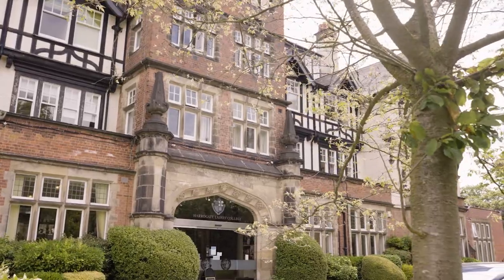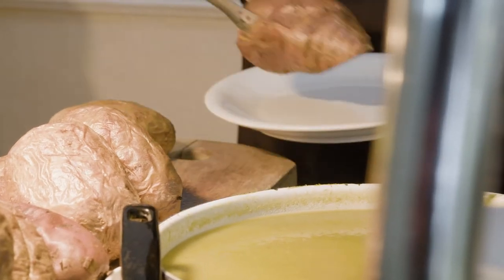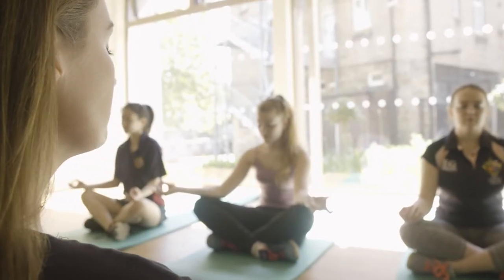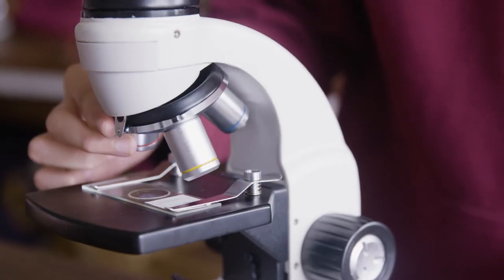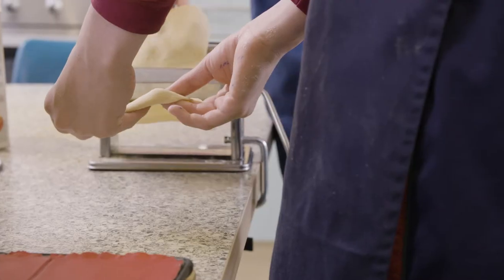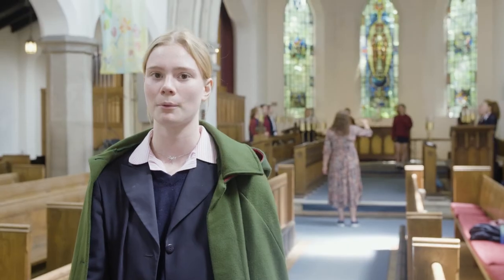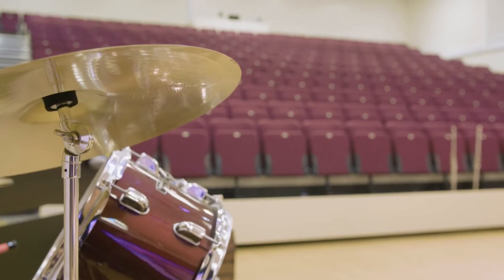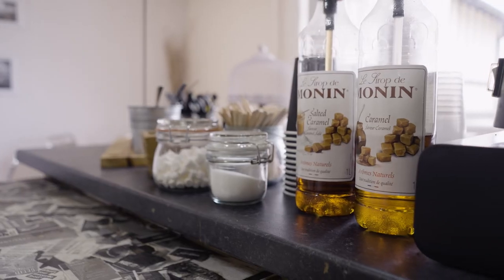Tour of Harrogate Ladies' College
Harrogate Ladies' College School tour - Join two of our pupils as they show you around our school buildings.